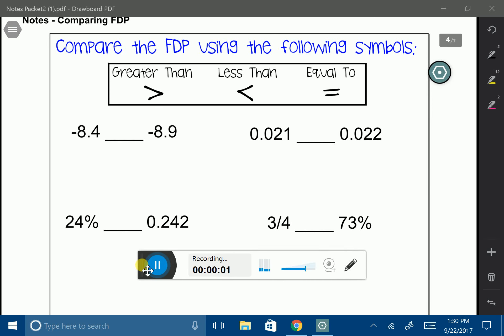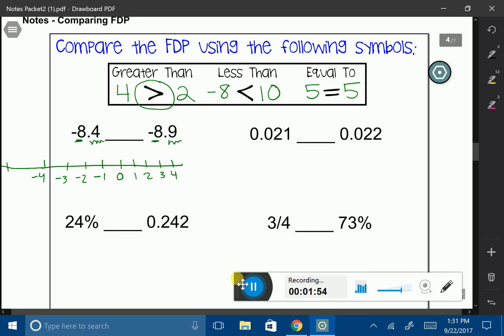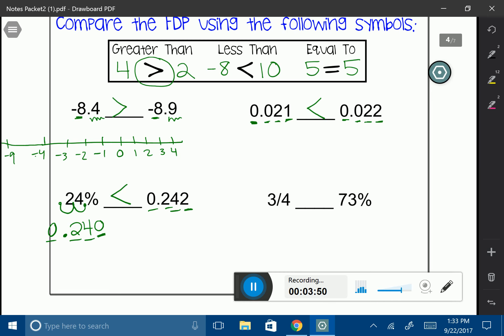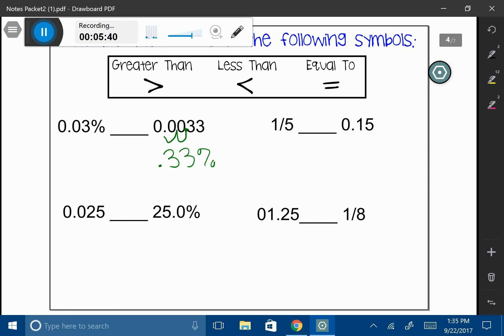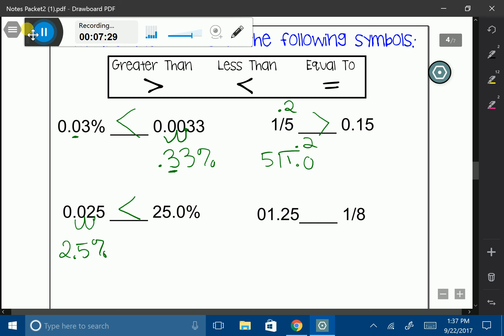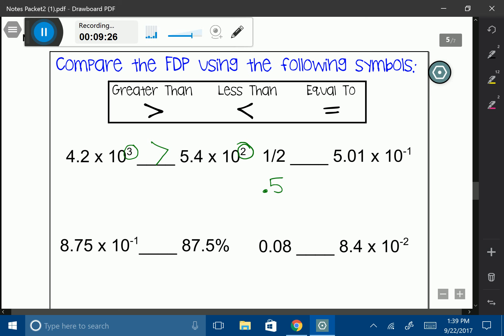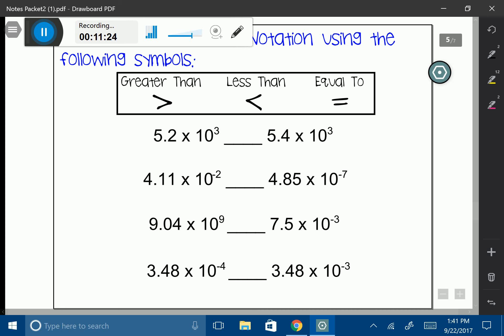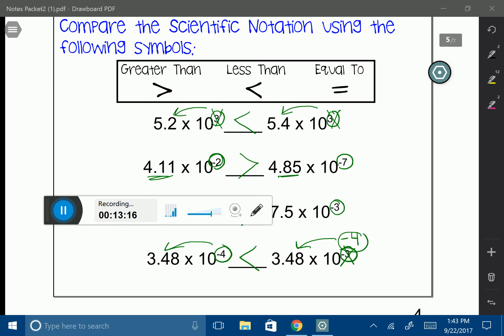Comparing FDP (with Scientific Notation)